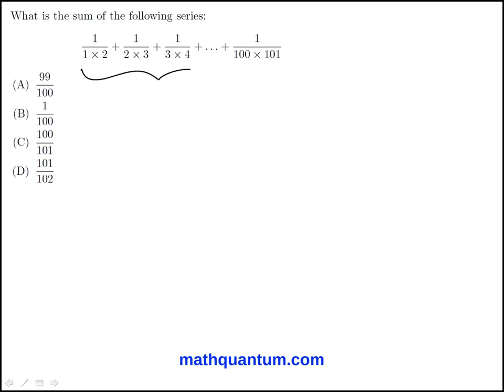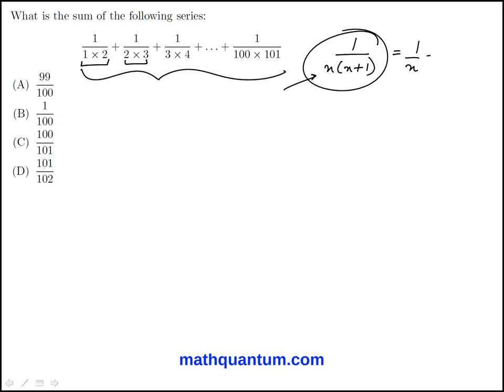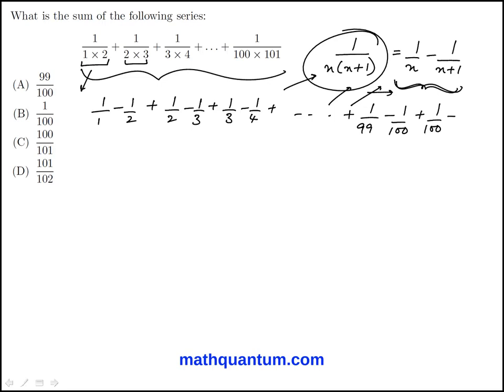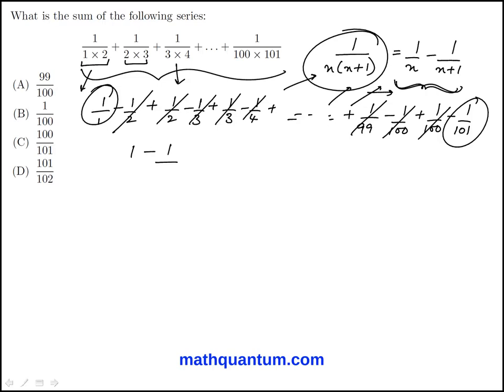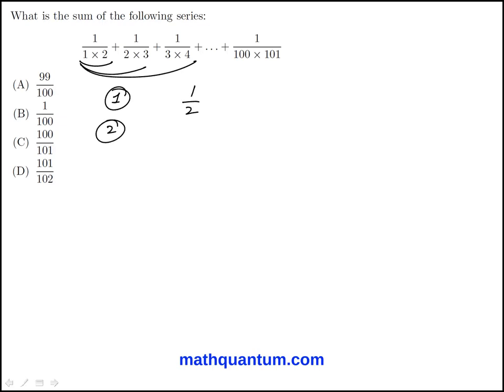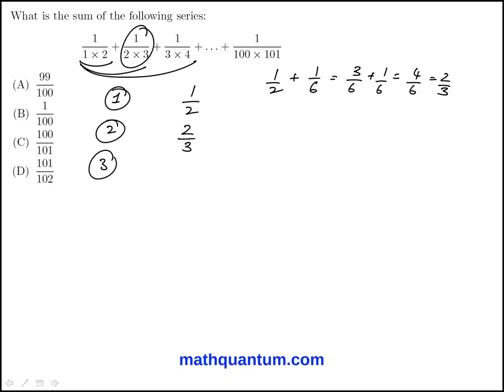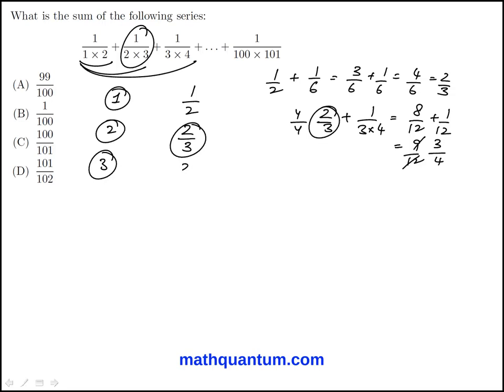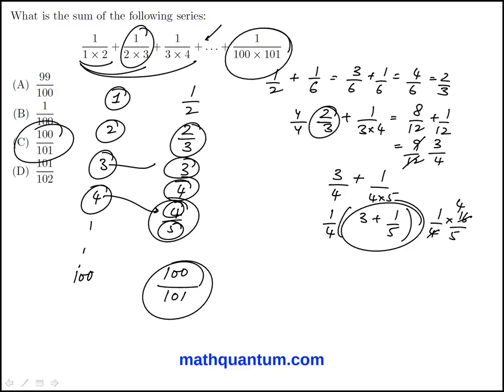Question 13 Sequences CAT Practice Questions 1990 What is the sum of the following series: